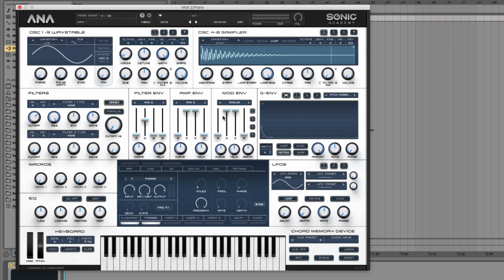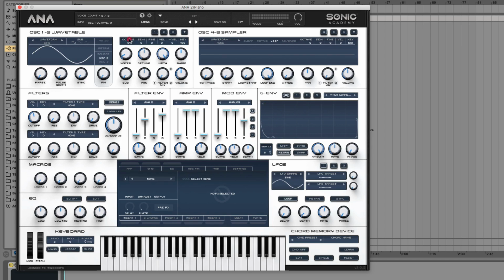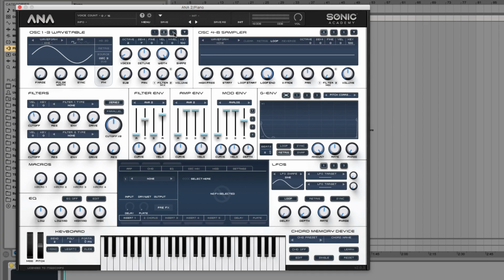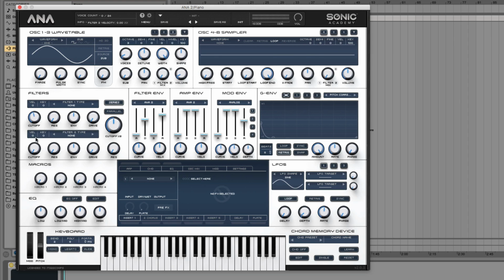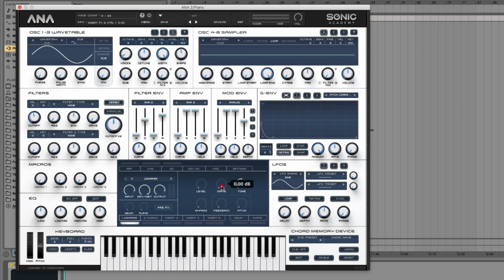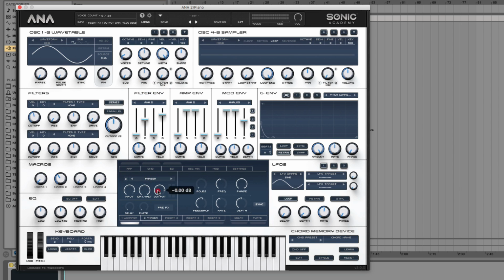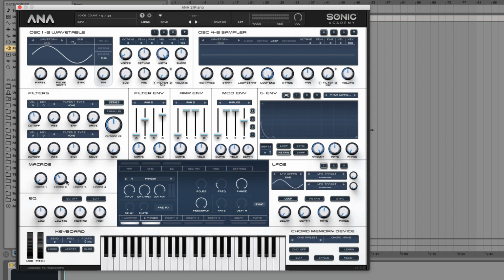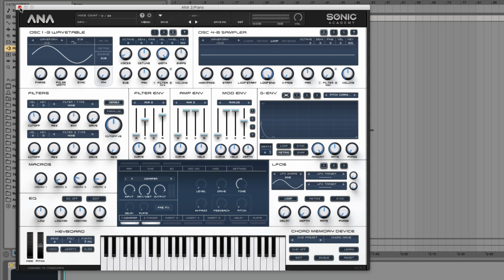808 Generators with ANA 2 - Tech Tips Volume 34 with 2Scoops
This week Sonic Academy welcomes back LA based 2Scoops for a brand new set of Tech Tips in Ableton.

Prepare yourself for some sick 808's, overdriven Hardstyle kicks, and dope drop synthesis all using ANA 2, Kick 2 but predominantly Ableton's stock audio effects to achieve the end result.

Checking out some overlooked effects such as Ableton's Phaser and Frequency Shifter, 2Scoops designs some 'out there' effects that'll get you up to speed with the trap / dubstep hybrid genre that's become so lit in the LA club scene today.

We also look at using synthesisers for percussion, vocal chop drops, granular stretching, sidechaining and unconventional mastering techniques.

Go check it out. Peace!